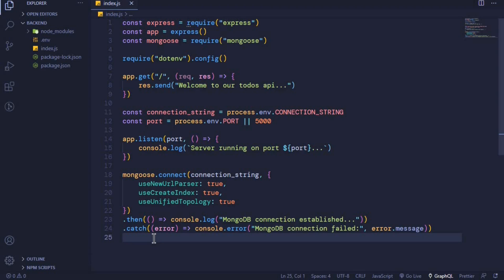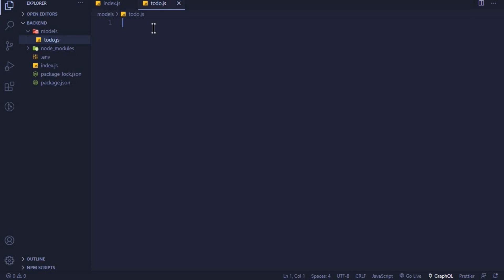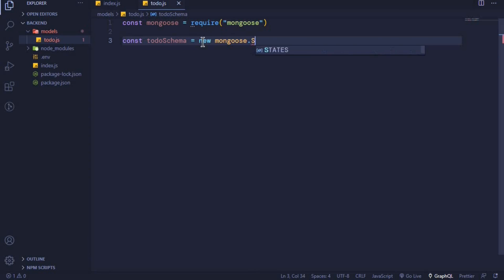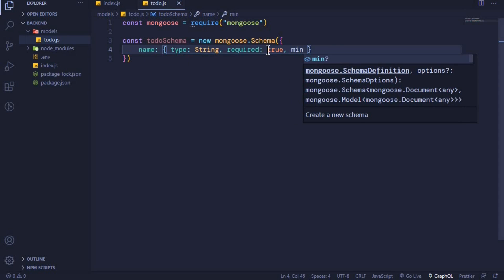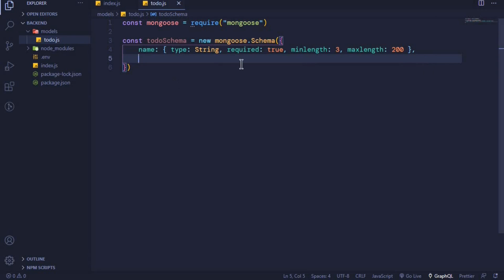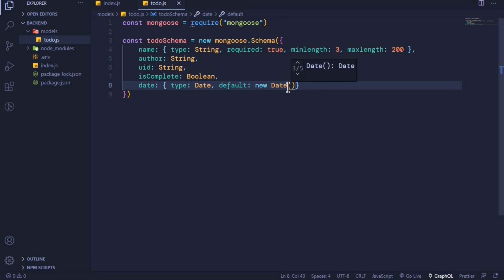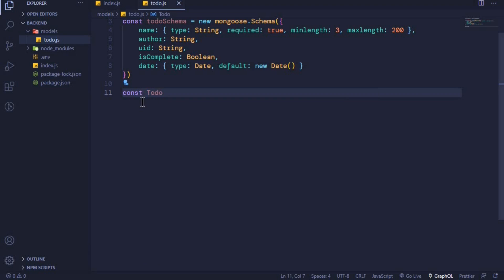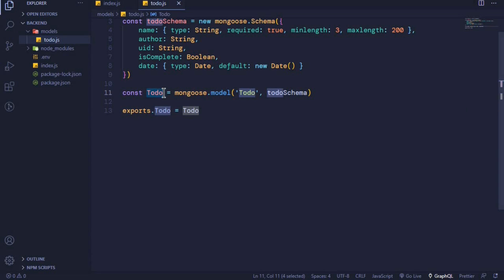Creating a Mongoose Model #3 | MERN Stack Tutorial With Auth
Creating a Mongoose Schema and Model